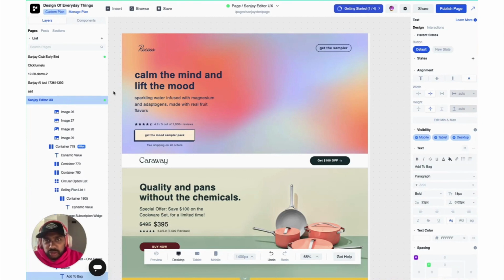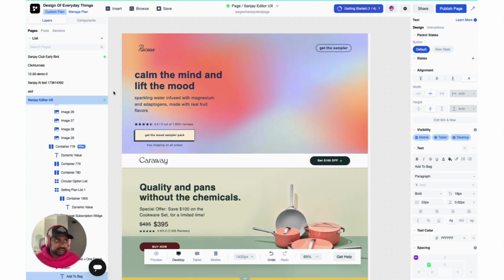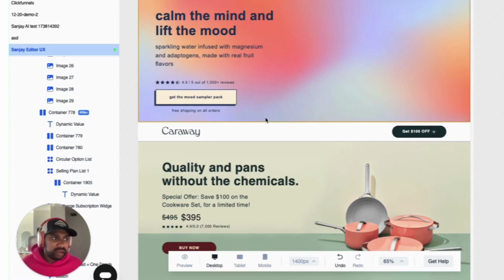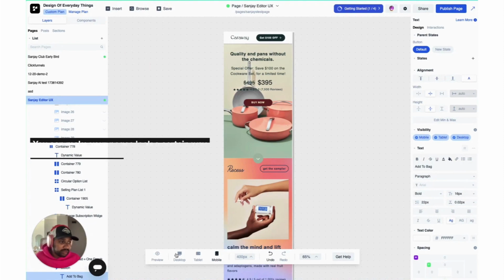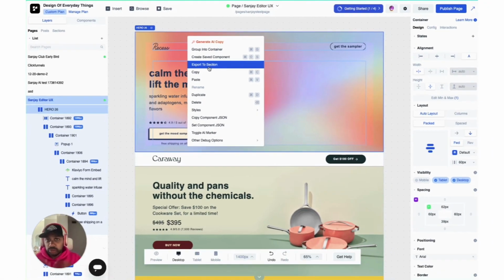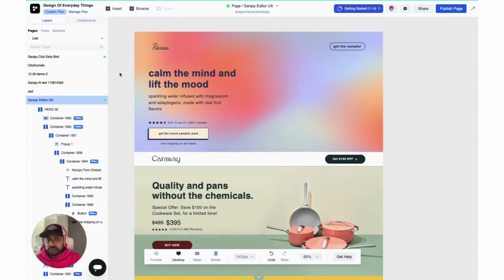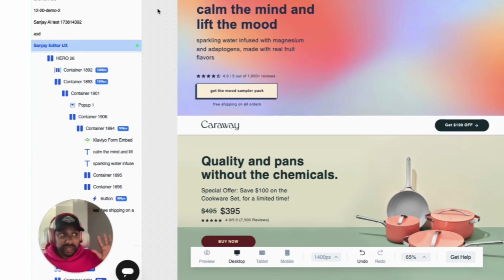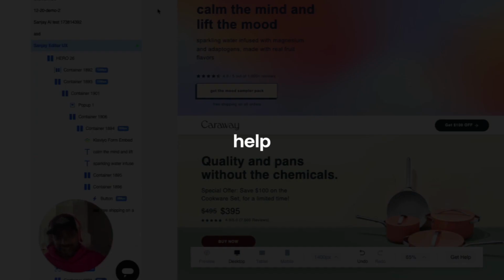Getting Started with Replo | A Beginner's Guide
Here's how you can get started with Replo and go from blank page to customer-ready Shopify store in a single afternoon.